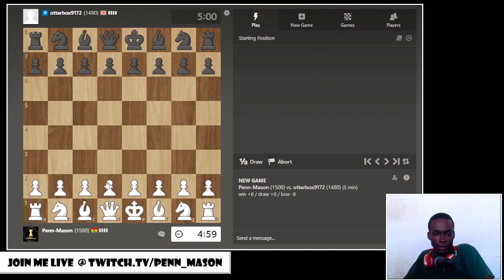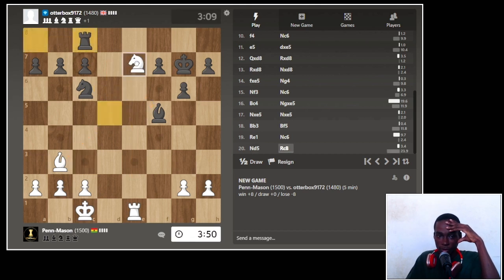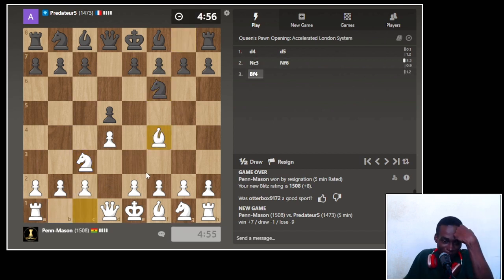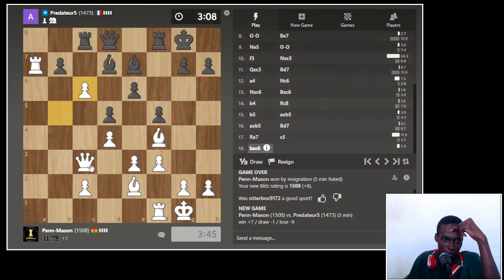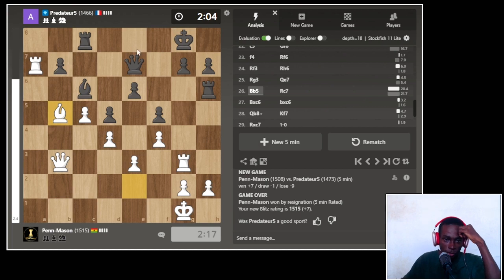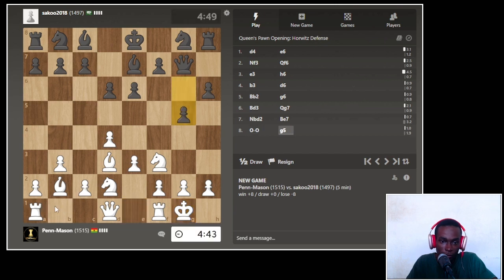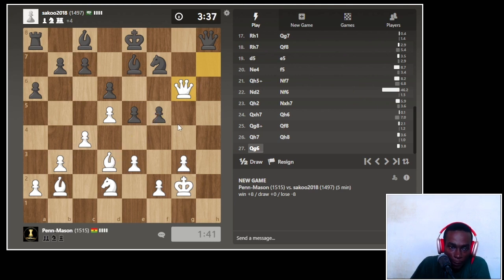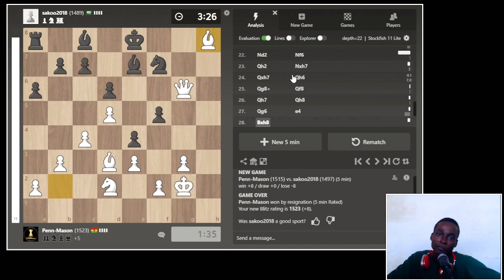Think Fast EP 2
(Mon, Tues & Sat)

MUSIC
Streambeats by Harris Heller
NCS BH - Holding On